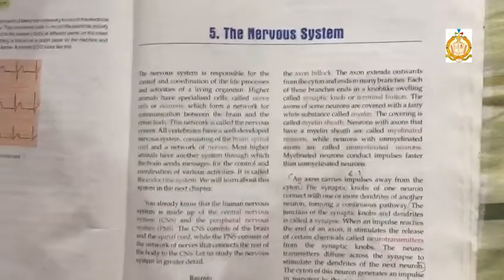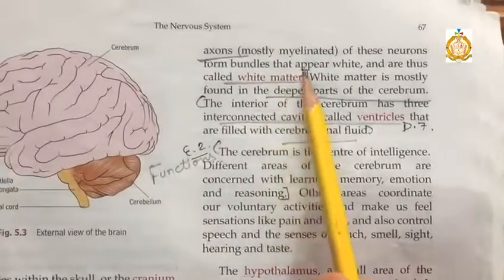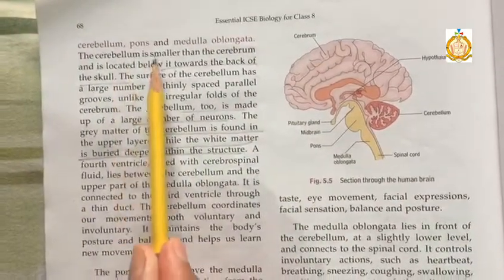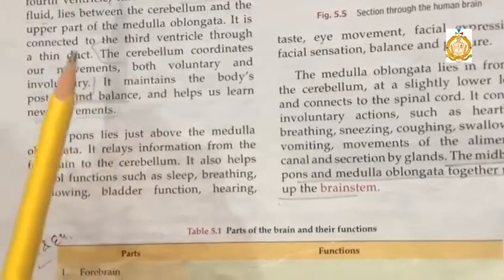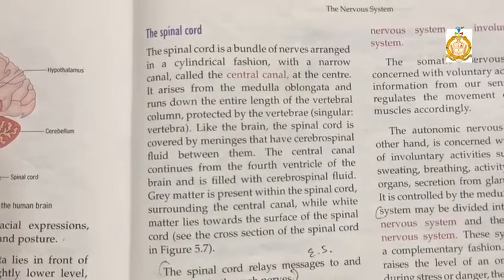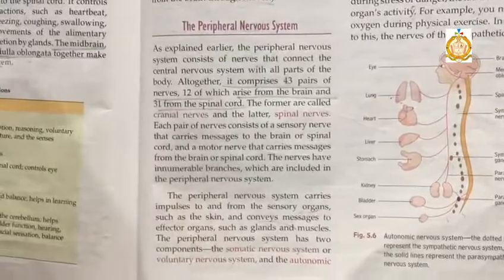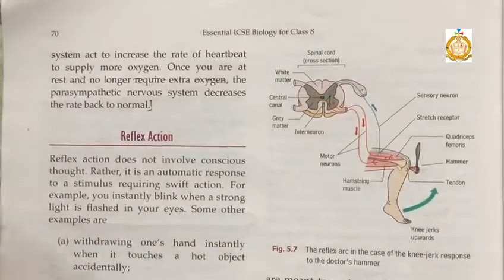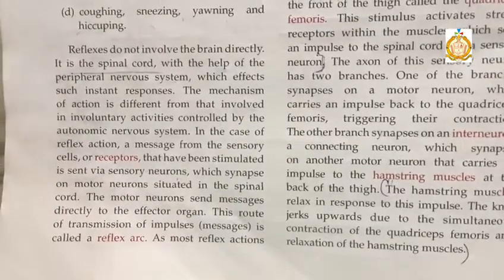Class 8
Biology (ch 5,part 3)